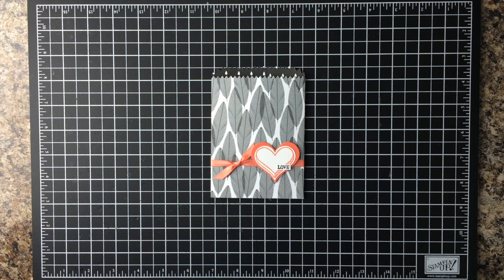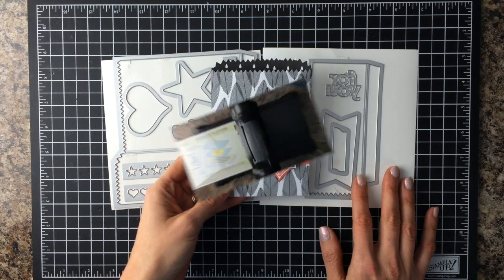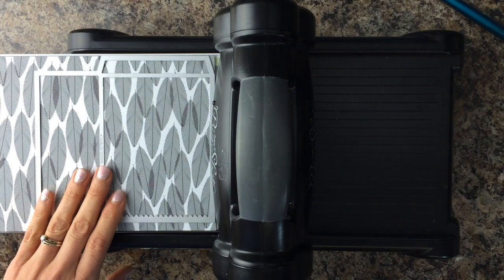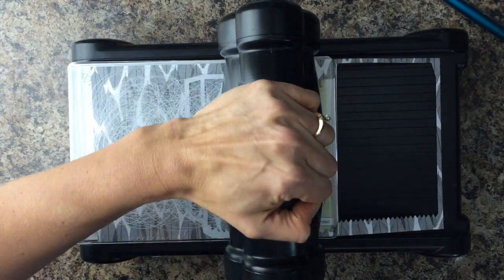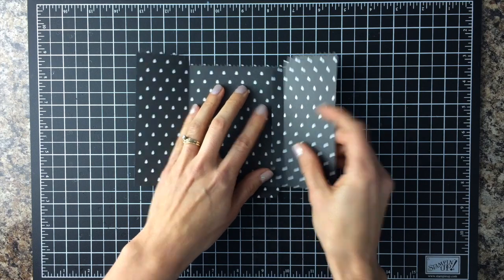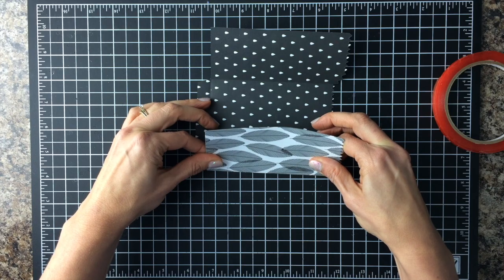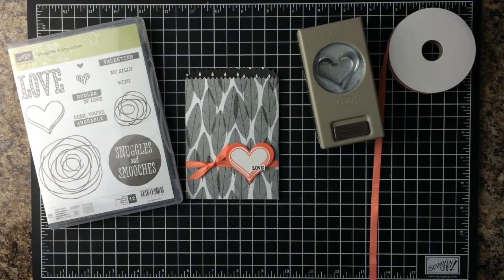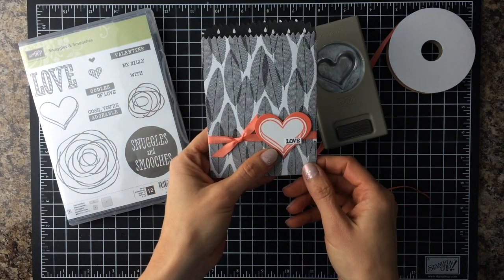Ink It Up with Jessica TV Episode #15: Mini Treat Bag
Learn how to use the Mini Treat Bag Framelit dies to create a handmade treat bag! Great party favor for weddings, showers, birthday parties & more!